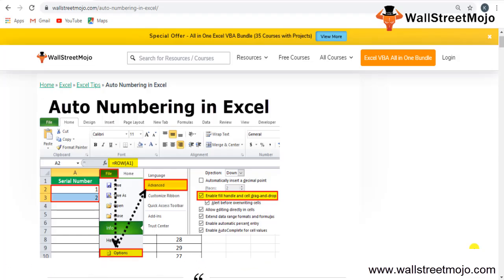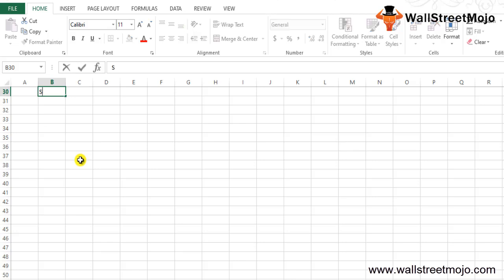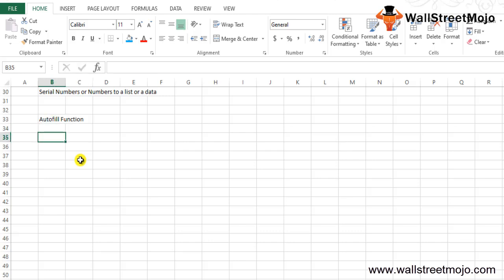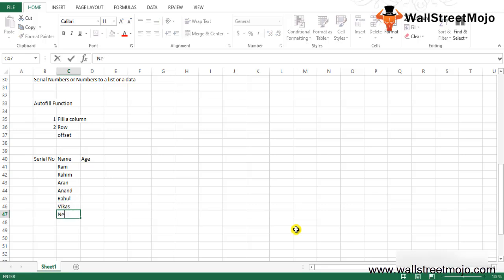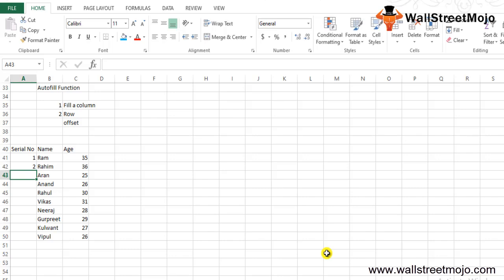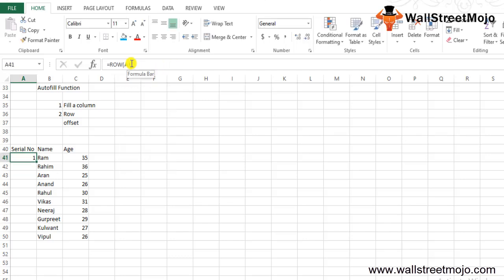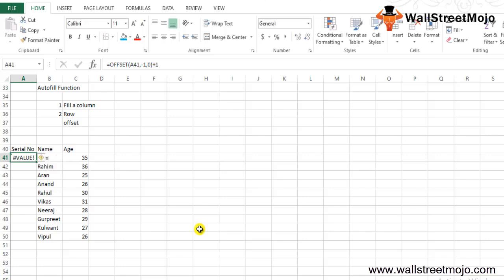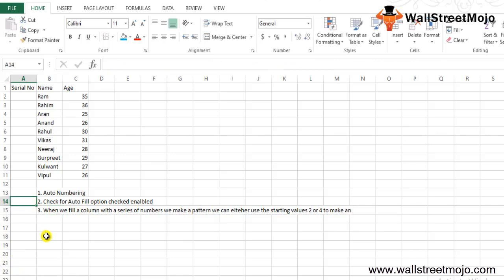Auto Numbering in Excel | How to Automatically get Sequential Numbers?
In this video on Auto Numbering in Excel, here we discuss how to automatically get sequential numbers in Excel using Fill the Column, ROW() and Offset Function.

𝐖𝐡𝐚𝐭 𝐢𝐬 𝐀𝐮𝐭𝐨 𝐍𝐮𝐦𝐛𝐞𝐫𝐢𝐧𝐠 𝐢𝐧 𝐄𝐱𝐜𝐞𝐥?

Auto Numbering in Excel is used to add sequential numbers for given list of data.

𝐇𝐨𝐰 𝐭𝐨 𝐀𝐮𝐭𝐨 𝐍𝐮𝐦𝐛𝐞𝐫 𝐢𝐧 𝐄𝐱𝐜𝐞𝐥?

The following are the three methods used in excel for auto-numbering.

#1 - Fill a column with a series of numbers.
#2 - Using row() function.
#3 - Using offset() function.

𝐓𝐡𝐢𝐧𝐠𝐬 𝐭𝐨 𝐑𝐞𝐦𝐞𝐦𝐛𝐞𝐫 𝐚𝐛𝐨𝐮𝐭 𝐀𝐮𝐭𝐨 𝐍𝐮𝐦𝐛𝐞𝐫𝐢𝐧𝐠 𝐢𝐧 𝐄𝐱𝐜𝐞𝐥

#1 - Excel fails to provide auto-numbering.

#2 - Check if Auto Fill option is enabled or not.

#3 - If we fill a column with a series of numbers we make a pattern, either we can use the starting values as 2, 4 to make a sequential numbering even.

To know more about 𝐀𝐮𝐭𝐨 𝐍𝐮𝐦𝐛𝐞𝐫𝐢𝐧𝐠 𝐢𝐧 𝐄𝐱𝐜𝐞𝐥, you can go to this 𝐥𝐢𝐧𝐤 𝐡𝐞𝐫𝐞